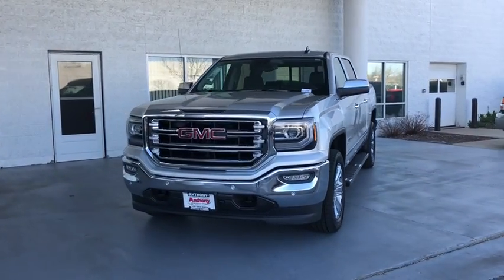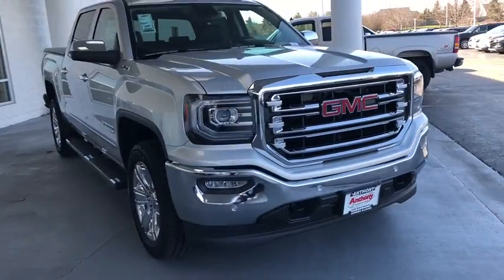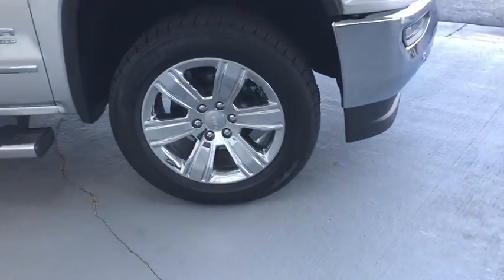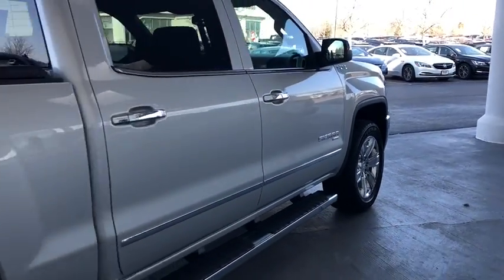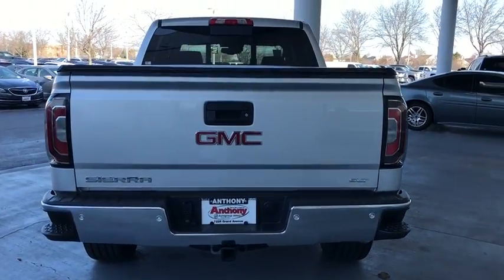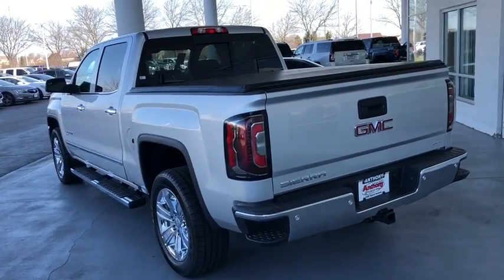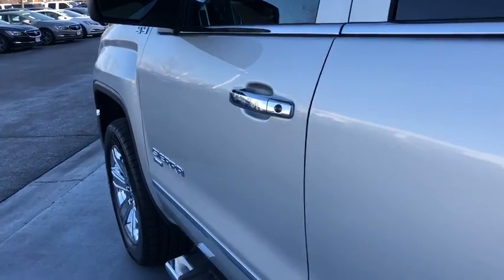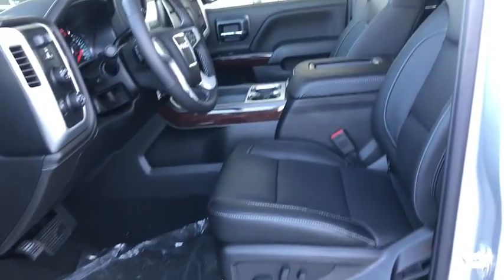2018 GMC Sierra 1500 Gurnee, Waukegan, Kenosha, Arlington Heights, Libertyville, IL G1189X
Quicksilver [LISTING TYPE] 2018 GMC Sierra 1500 available in Gurnee, Illinois at Anthony Buick. Servicing the Waukegan, Kenosha, Arlington Heights, Libertyville, IL area.
2018 GMC Sierra 1500 SLT - Stock#: G1189X - VIN#: 3GTU2NER0JG368644